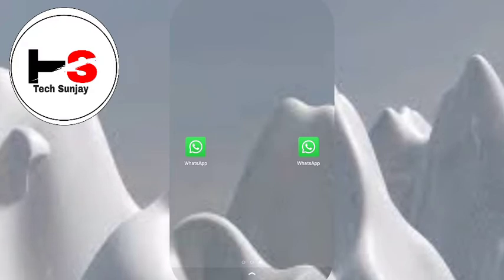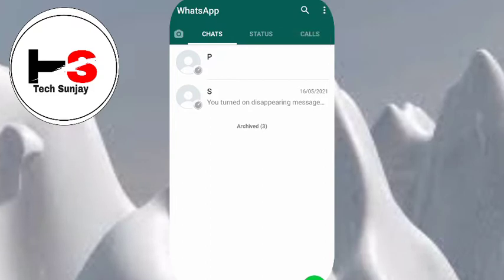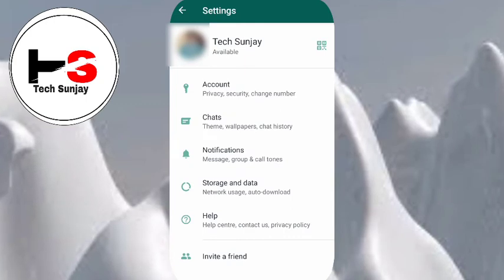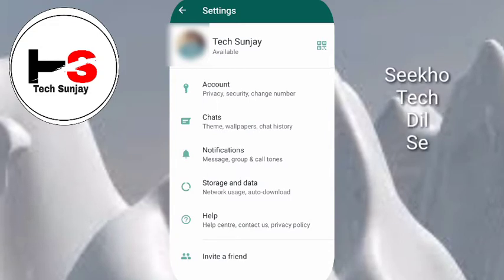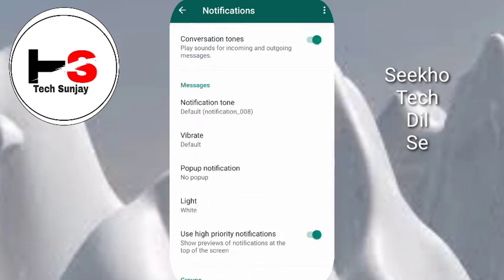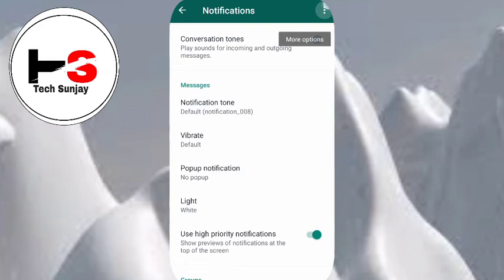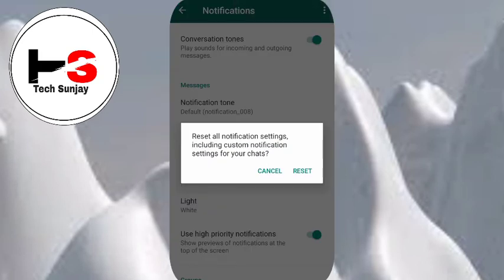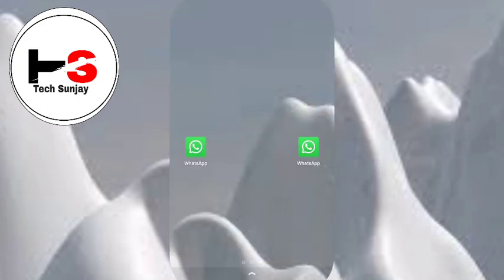How to Reset Whatsapp- Notification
Discrimination of this video:-

Hey Guy,
In this video, We will learn How to Reset Whatsapp - Notification .

Topics include:-

* Reset WhatsApp notification settings
* notification settings
* This video is also available in Hindi language

      "Tech Sunjay". YouTube Channel

Motto :- "Update in tech information without
               showing Face - Value"

Quotation:- Do the worship of the rising sun.

Moral:-  "Seekho Tech Dil Se"

The information available on this YouTube Channel "Tech Sunjay" is for  educatioal and information purpose only .

Tech Sunjay